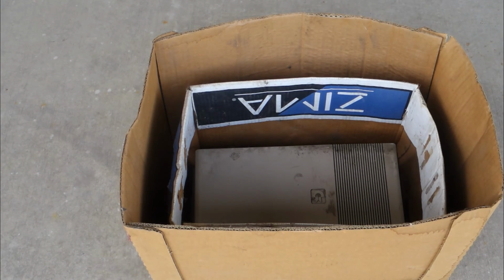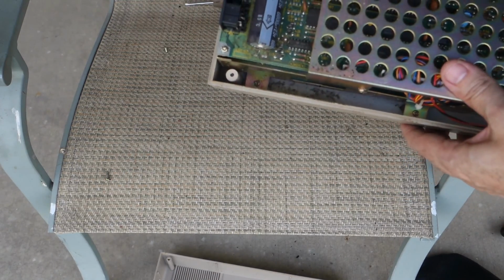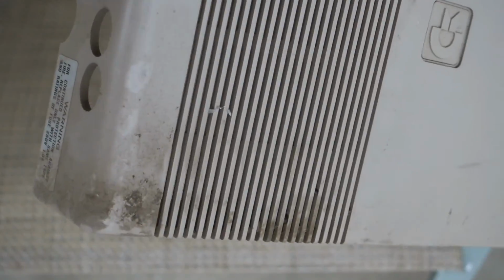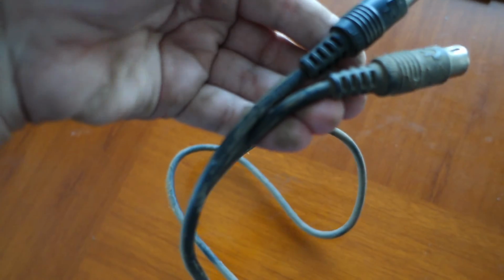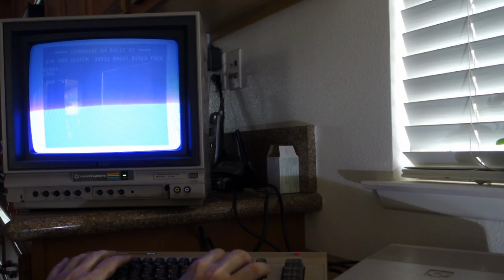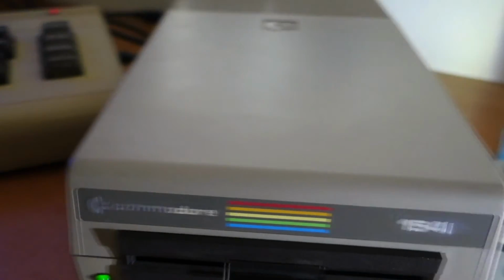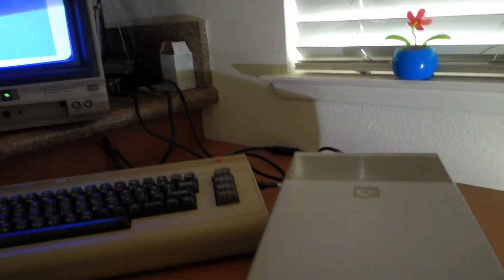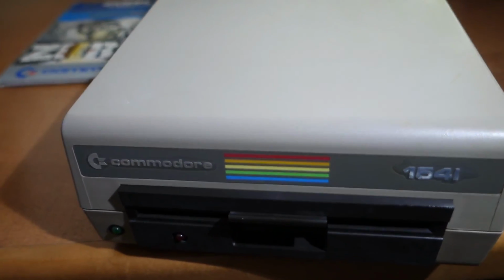Commodore Backyard Shed Find Part 2 | 1541 Disk Drive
In this video I attempt to save a Commodore 1541 disk drive that was recently given to me.  It was just a little bit dusty, as it was sitting in a backyard shed for who knows how many years and was in need of a little love.

In case you missed part one of this video, the restoration of the Commodore 64 from the same shed: